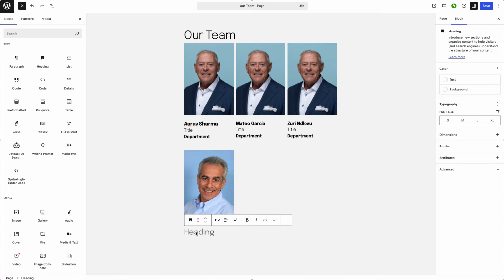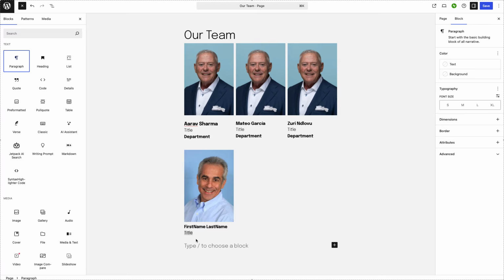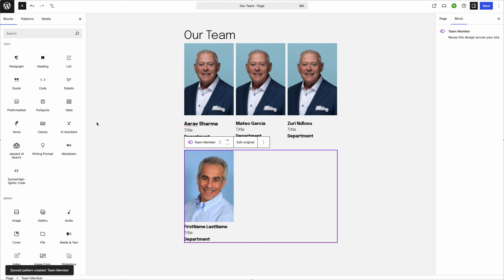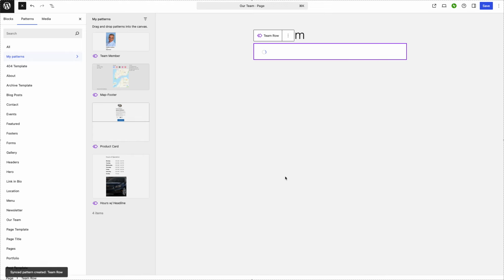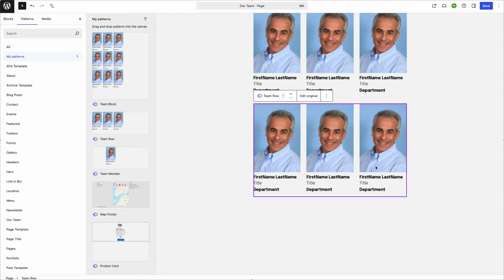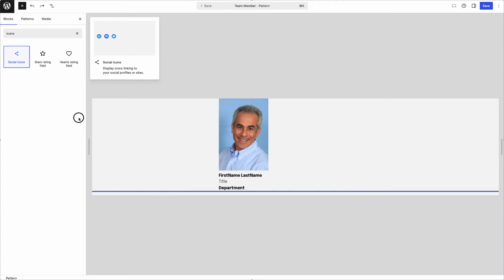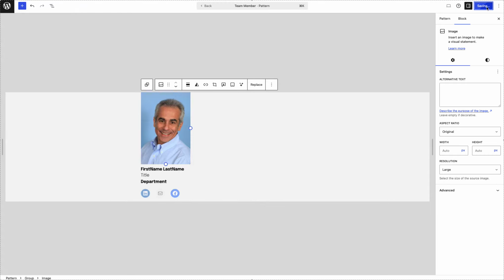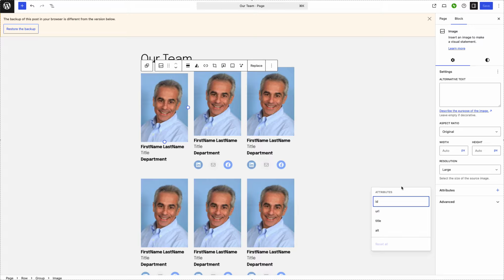4 of 4 Building Custom Nested Patterns